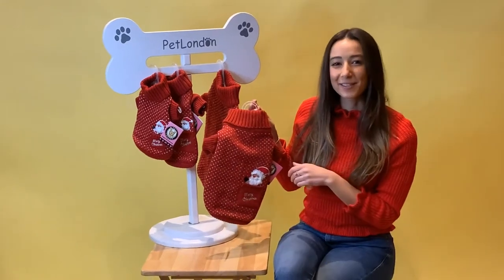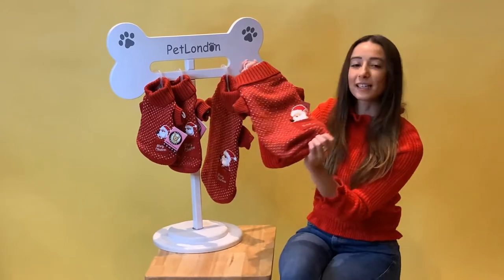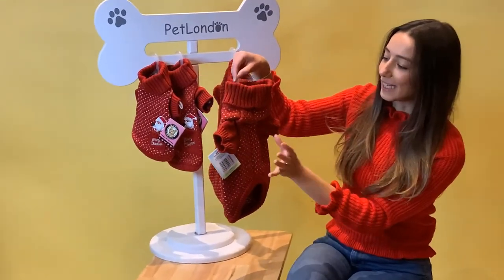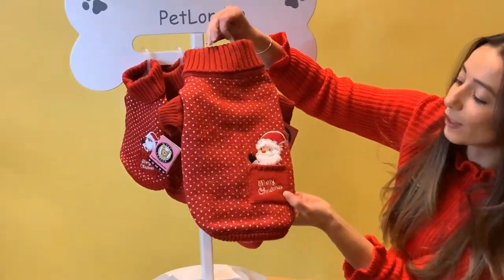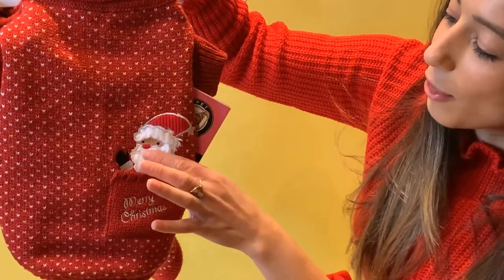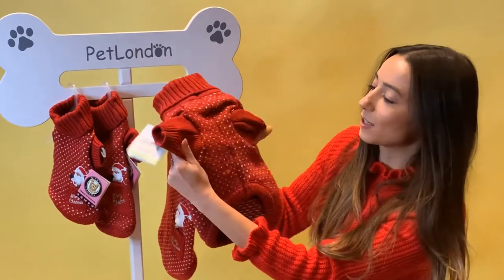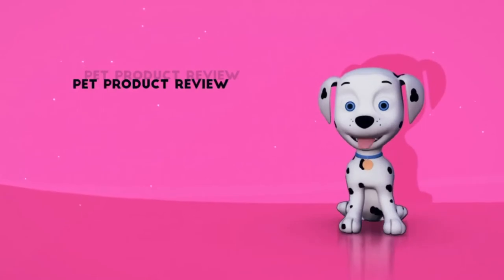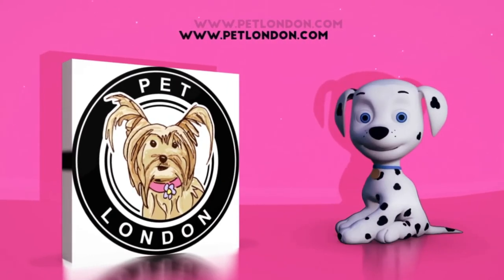PetLondon Santa in My Pocket Dog Christmas Jumper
Cosy santa sweater. Perfect for cats and dogs alike, this sweater is sure to impress all the holiday fans. It is comfy and cosy, and has an adorable appliqué  Santa on the back. It’s easy to put on with the pull-over design, and comes in many sizes so you can find the perfect fit